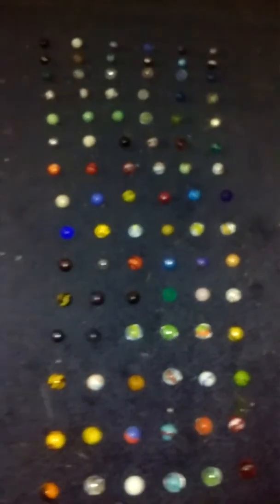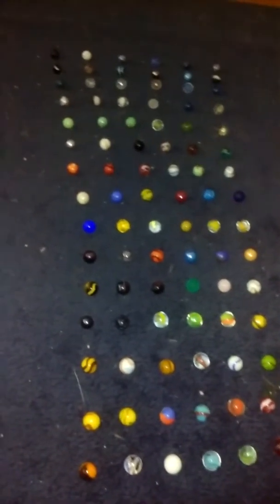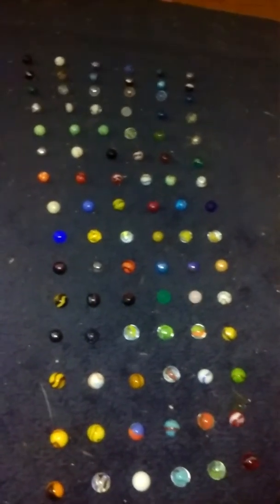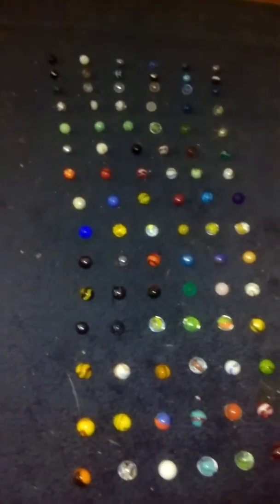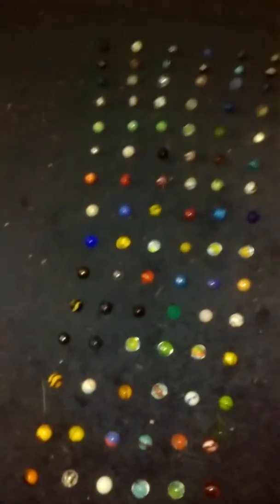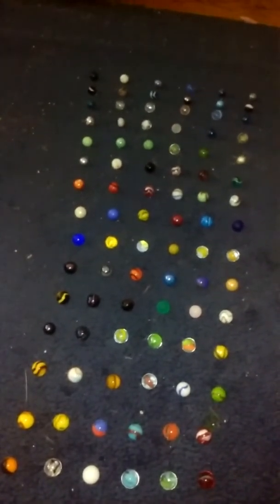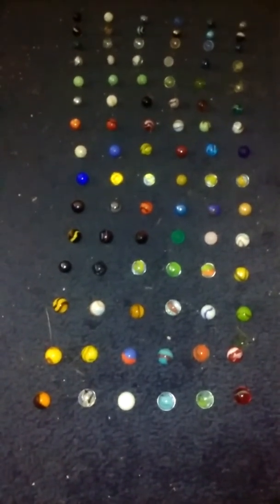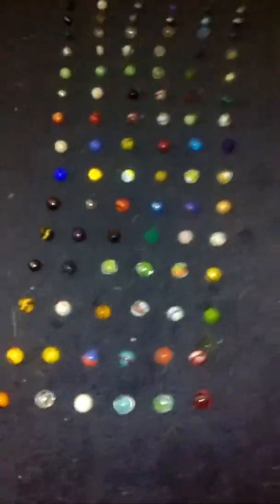What Is Your Favorite Marble (4 New Marbles Joined In The Roster)